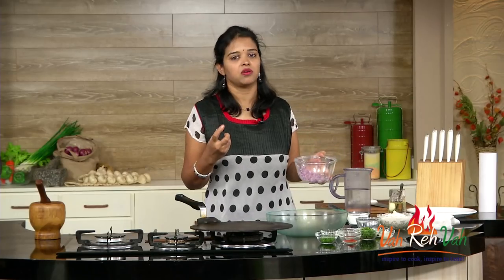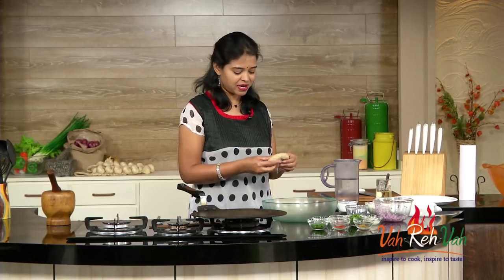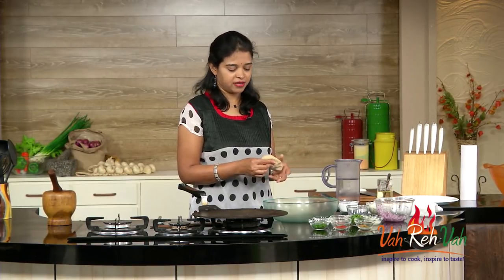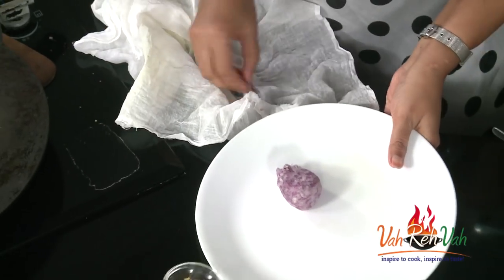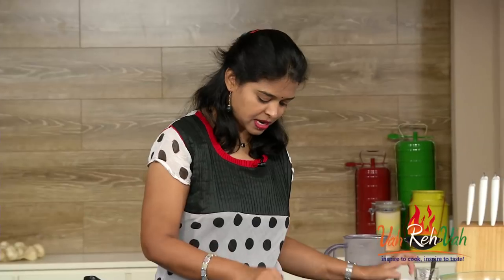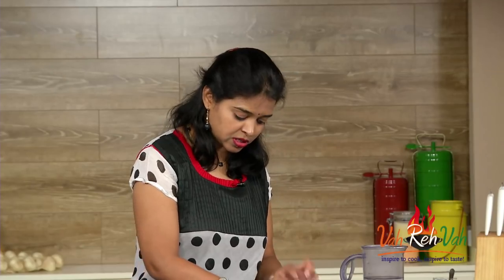ONION PARATA - Mrs Vahchef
Mrs.Vahchef is very fond of cooking and her Recipes are very unique and fit for busy women specially working women

Onion paratha is delicious and very popular North indian breakfast dish.

INGREDIENTS:

Onions   2 no.
Wheat flour   1 cup
Chopped ginger   ½ tsp
Cumin seeds powder   ½ tsp
Green chilli   ¼ tsp
Coriander leaves   ½ bunch
Salt   to taste
Onion seeds (kalonji)   pinch
Spring onions   ¼ tsp
Oil   2tbsp

METHOD:

1. Take a bowl and add chopped onions, salt and mix it nicely, then squeeze out the water from onions and keep aside for 5 minute.

2. Now take another bowl add wheat flour, salt, oil and squeezed onion water to make soft dough and rest it for 2 minute.

3. Now place the onions in muslin cloth and squeeze out the water completely.

4. Take plate and add squeezed onions, cumin powder, chopped ginger, garam masala powder, coriander powder, red chilli powder, green chilli, coriander leaves, little of salt mix it and make a small dumpling.

5. Now take small dumpling of dough and make small puri with hand and stuff the onion mixture and seal the edges nicely, then roll it gently like paratha.

6. Heat oil in tawa add paratha and cook both the side, serve it into plate and apply ghee on it.

7. Now take another small dumpling and make small puri with hands and stuff the onion mixture and seal the edges nicely before rolling take kalonji and press the dough on one side, on another side sprinkle the spring onions then roll it.

8. Again heat oil in tawa and cook the parathas both the sides and finally apply ghee on it.

9. Taste Onion paratha is ready to serve.